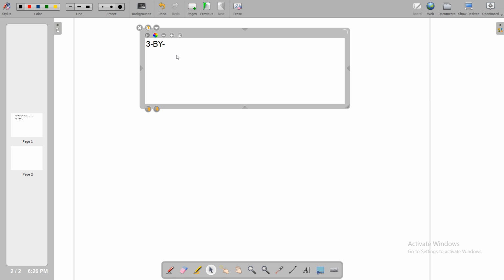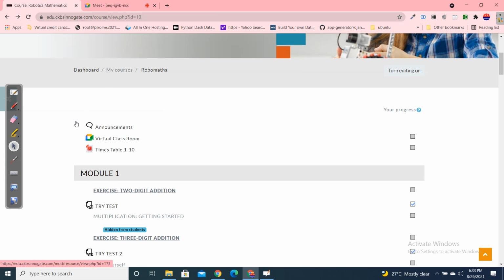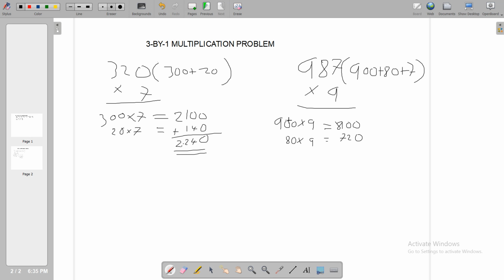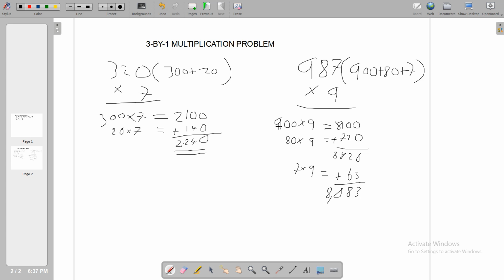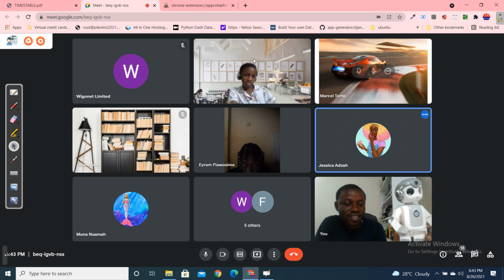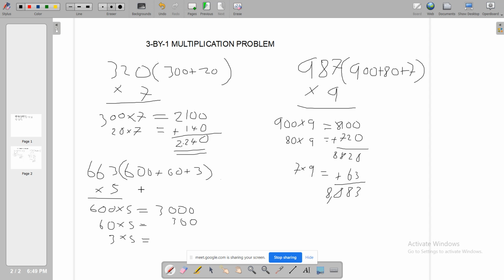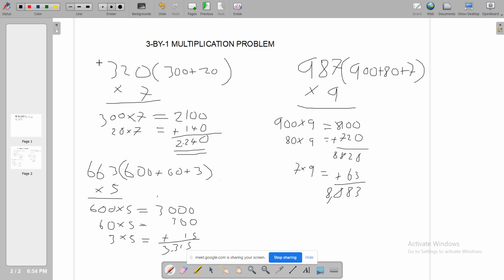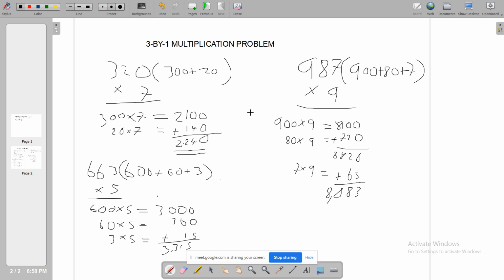3 BY 1 MULTIPLICATION PROBLEMS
3 BY 1 MULTIPLICATION PROBLEMS